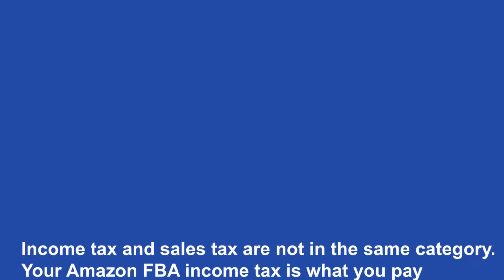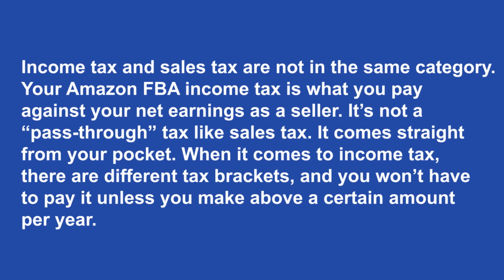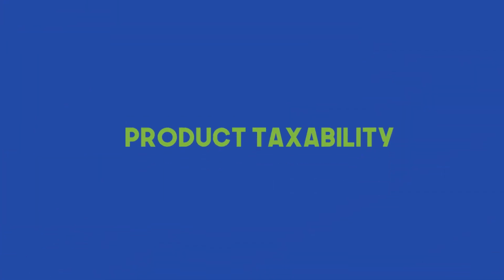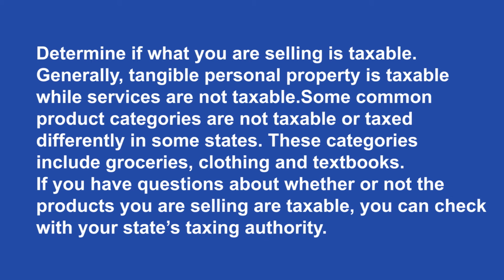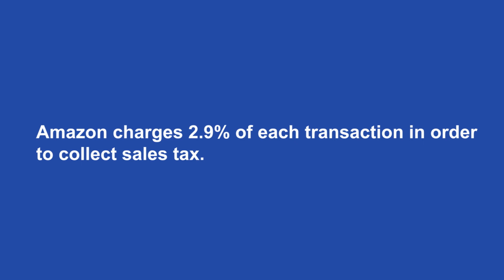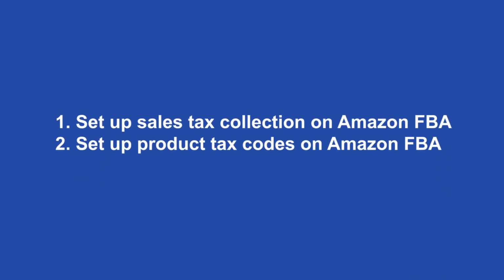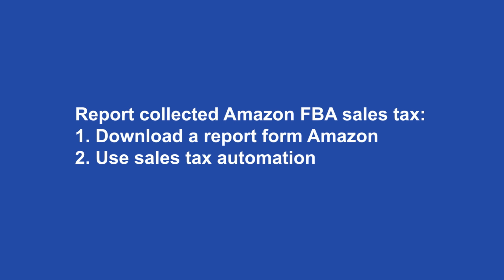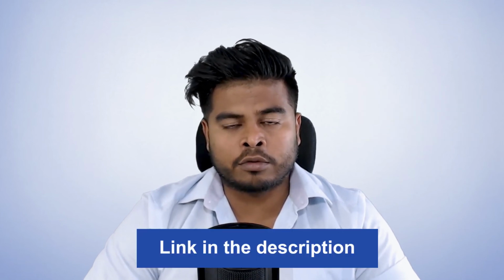Top 10 things to know about Sales Tax in USA for Amazon sellers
Setting up a business on Amazon will be a helpful setup for your business. Especially with the Amazon FBA, you can manage your business better and not worry too much about shipping your products. However, selling on Amazon doesn’t only require putting up your business and shipping products. Like all sellers in the USA, your business doesn’t only run on income and expenditures; taxes are necessary for every establishment. If you’re having difficulty managing taxes well and lack enough knowledge about Sales Tax for USA Amazon Sellers, continue watching, and we’ll help you out.

If you read the full article, you can always access the blog through this

Chapters:
0:00 - Intro
0:31 - What is FBA Sales Tax?
2:45 - The difference between Sales Tax and Income Tax
4:08 - Do You have to pay Sales Tax when selling on Amazon?
4:59 - When does an Amazon FBA Seller need to collect Sales Tax?
5:18 - What is Sales Tax Nexus?
5:58 - Inventory Tax Nexus and Amazon FBA Sellers?
6:52 - An Important Exception to the FBA Rule
8:12 - Product Taxability
9:02 - How to collect Sales Tax on Amazon
10:11 - How to report and file Amazon FBA Sales Tax
11:46 - Outro